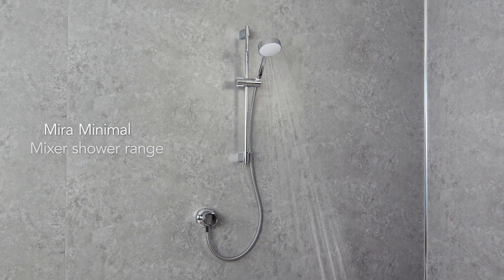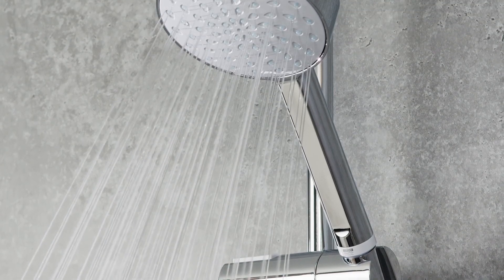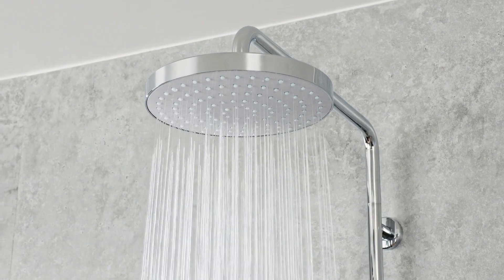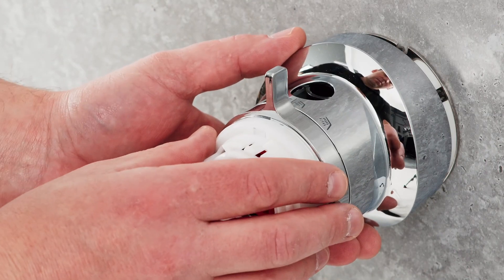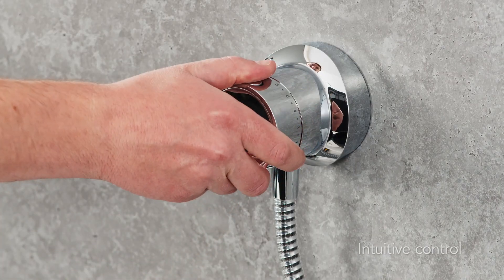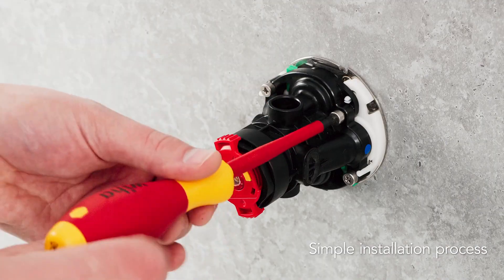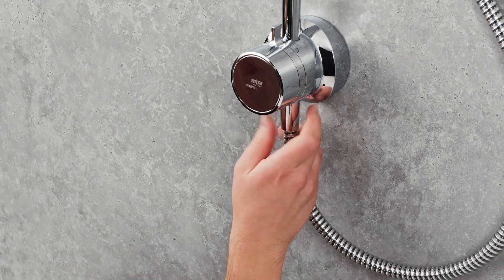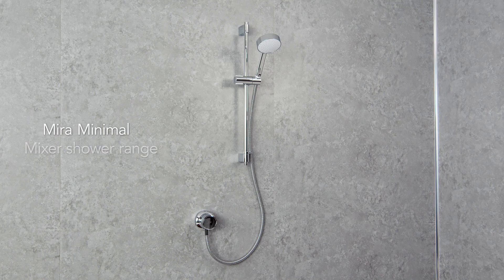Mira Single & Dual Outlet Overview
Save space, add style – at an affordable price. Our compact, minimalist design offers you a powerful shower experience with a smaller footprint than traditional bar valve showers.​